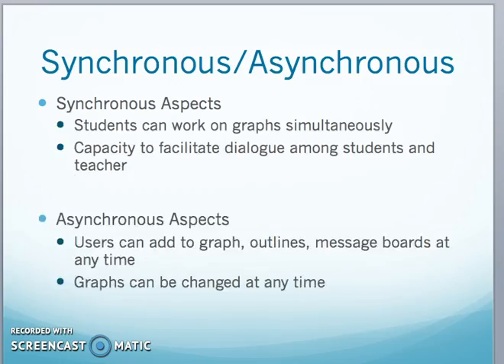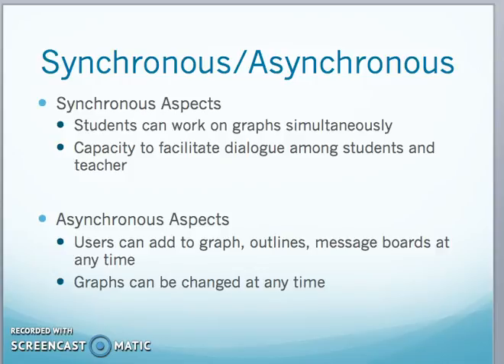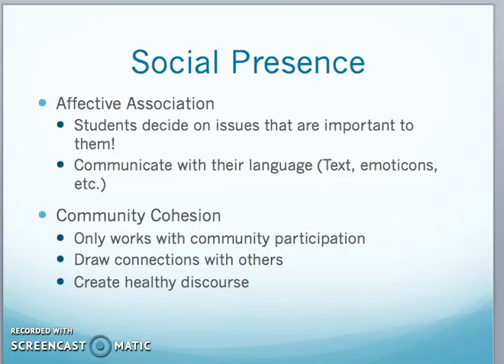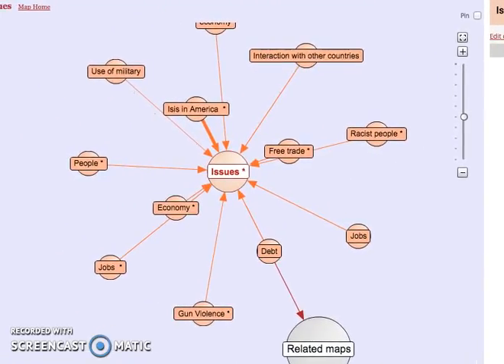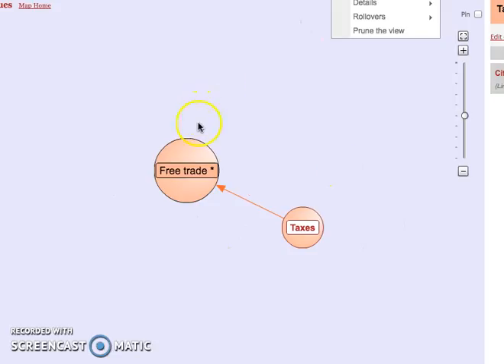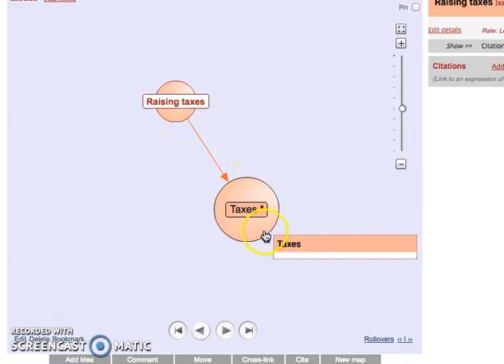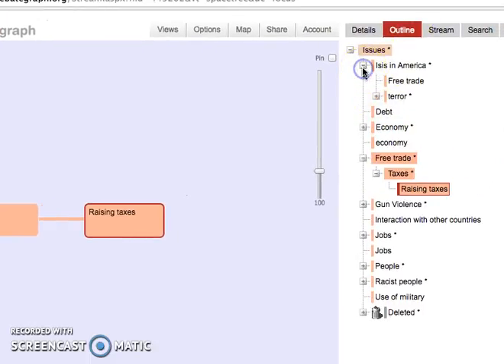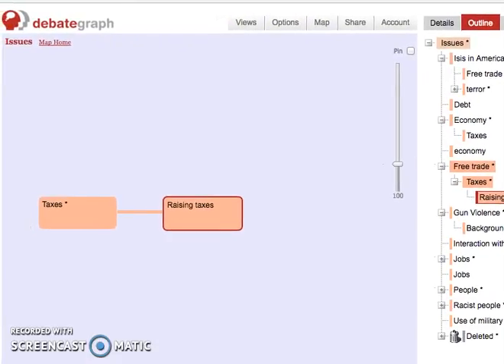Debategraph Overview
ACTE630